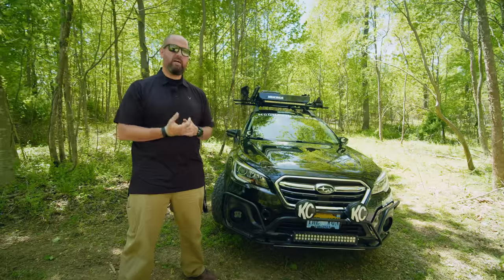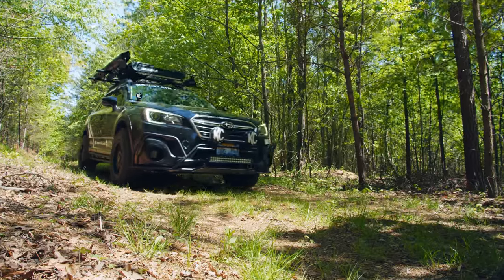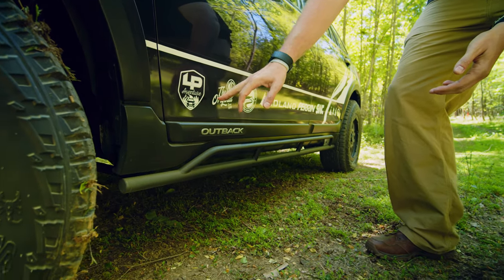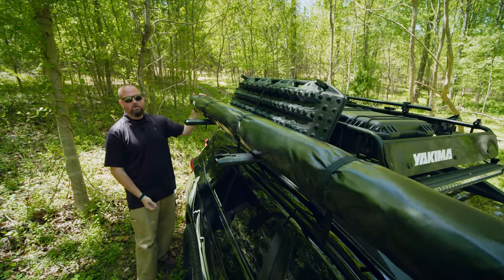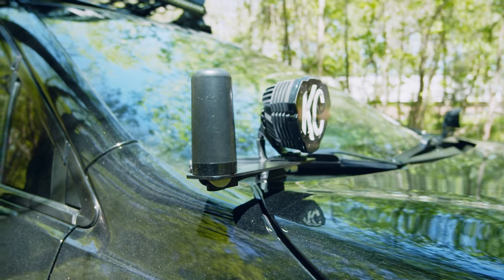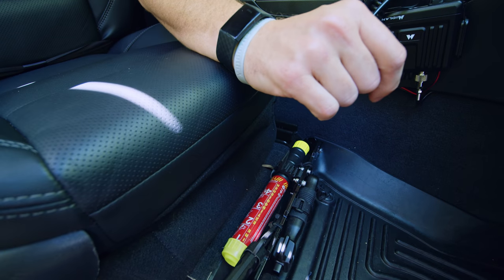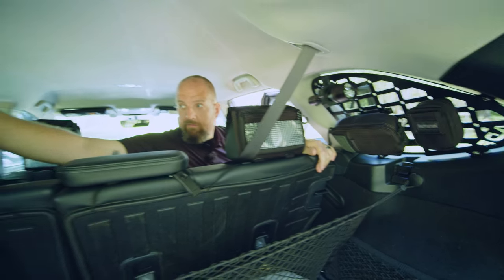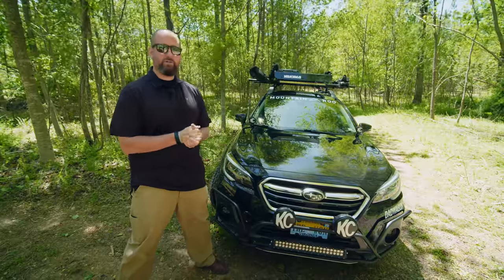Adventure Dad Wagon - 2019 3.6R Subaru Outback Walkaround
Building a capable adventure rig isn’t always solid axles, huge tires, and big thirsty V8 engines. Sometimes it takes the finesse of an all-wheel-drive fully independent suspension flat-six powered five door wagon to get you where you need to go.

That’s where the Adventure Dad Wagon comes in. Built for family adventures around town or up in the mountains this 2019 Subaru Outback leaves nothing to chance. From LED lights to skid plates this modern day wagon would be just at home on the Oregon Trail as it would be a night on the town.